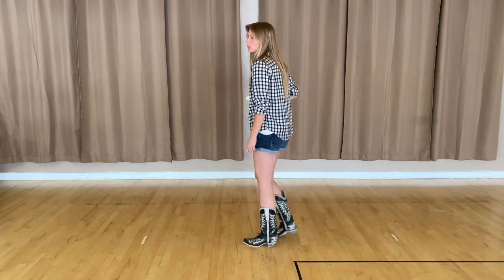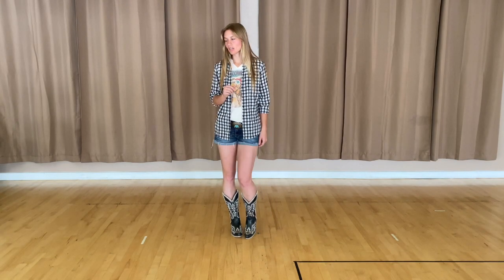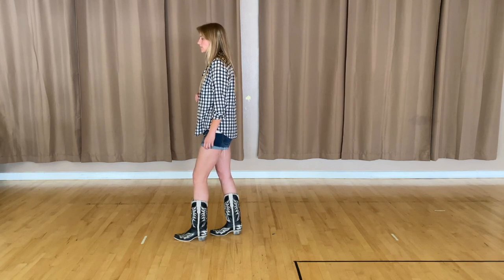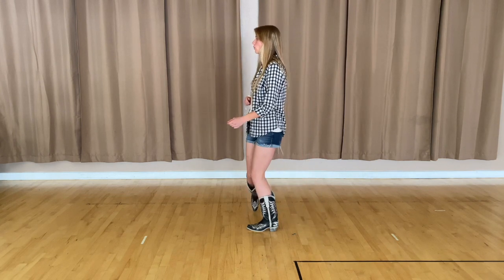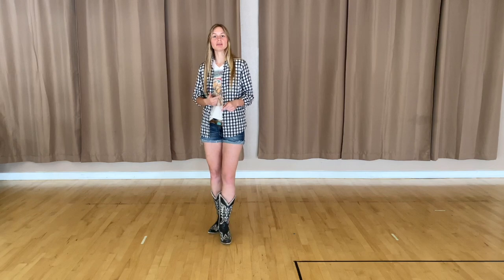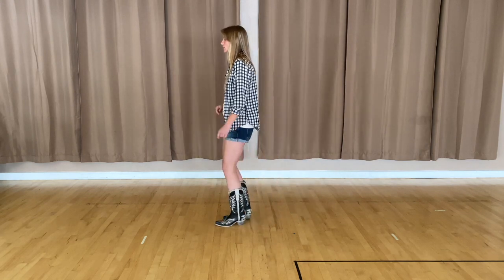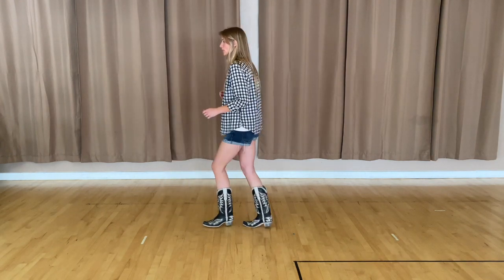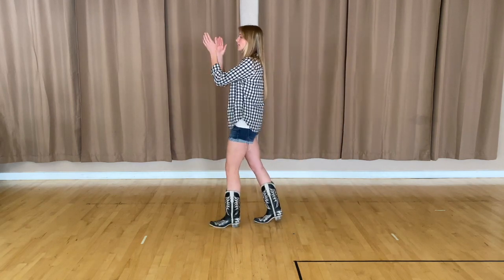Little Bit Lit Line Dance Tutorial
For song go:

Line Dance: Little Bit Lit
Choreographer: Rob Fowler

Timestamps to each set of 8 counts:
Start 00:00
First 8: 0:43
Second 8: 1:46
First 16 Counts: 3:13
Third 8: 3:40
All Counts: 5:10